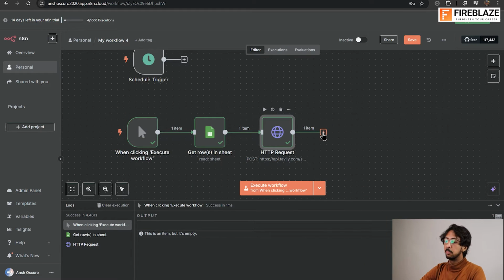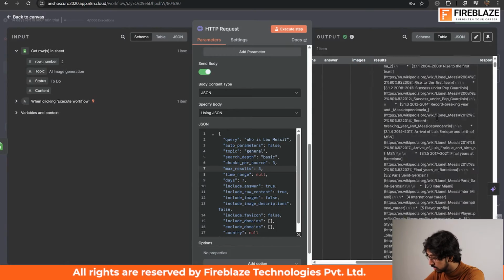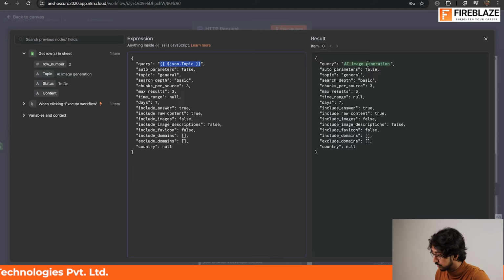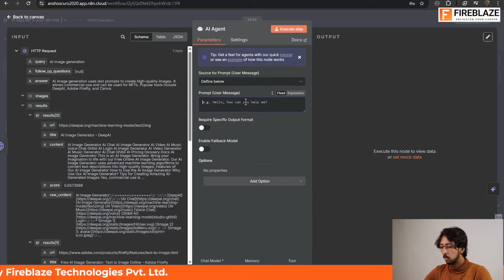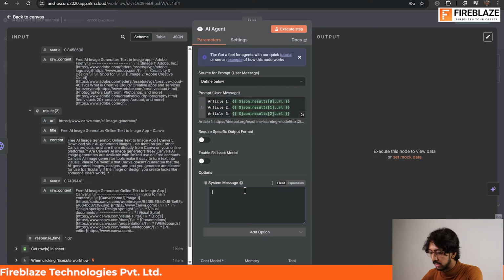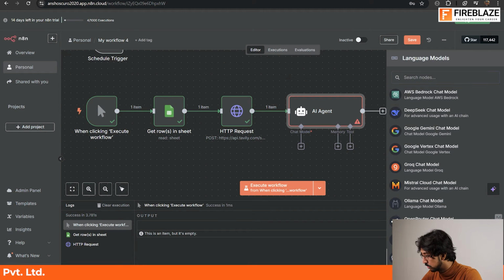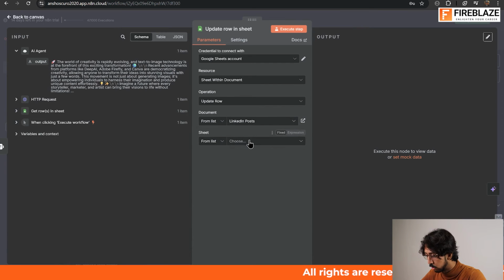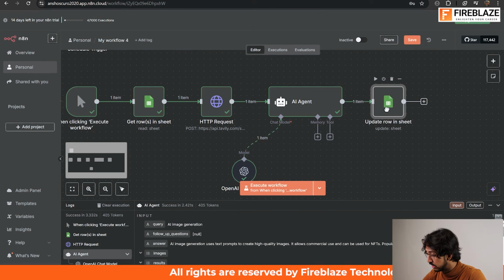Generate Content Ideas Using Tavily & AI Prompting | Fireblaze AI School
In this video, we’ll explore how to generate LinkedIn content ideas automatically using Tavily API and AI prompting within n8n.
You’ll learn how to combine AI-powered creativity with automation to build a scalable content ideation system that saves time and boosts productivity.

✨ What you’ll learn in this video:
✅ How to integrate Tavily API inside n8n for automated content idea generation
✅ Using AI prompting techniques to generate topic ideas relevant to your audience
✅ Connecting your ideas pipeline with Google Sheets or Notion
✅ Real-world workflow: automating the first stage of your LinkedIn content strategy
✅ Best practices for managing and refining AI-generated content ideas

📜 NASSCOM-approved certification
🤖 Hands-on training in n8n, AI APIs, and content automation workflows
🎓 Learn how to combine AI creativity and automation to build smart, scalable LinkedIn workflows.